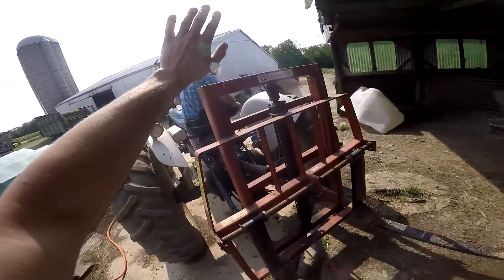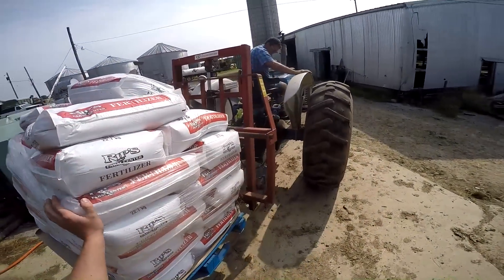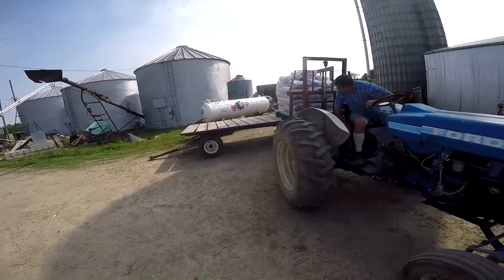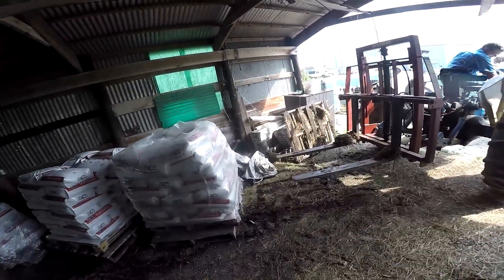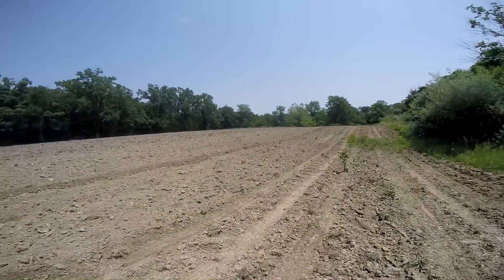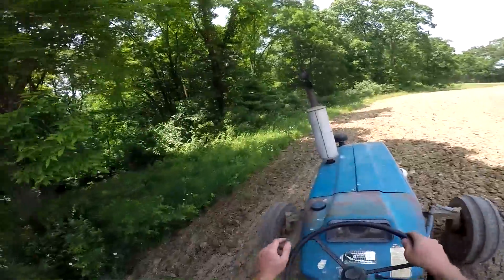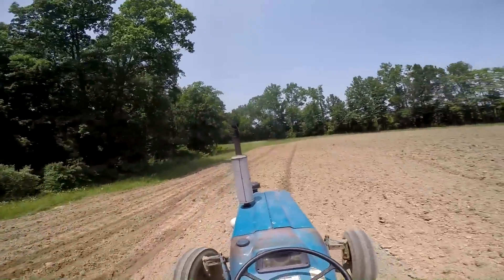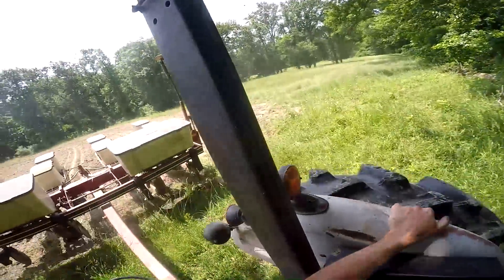Ford 6610 Loads Fertilizer and Open Air Planting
It is less wet, so lets plant some corn and see what else can go wrong.